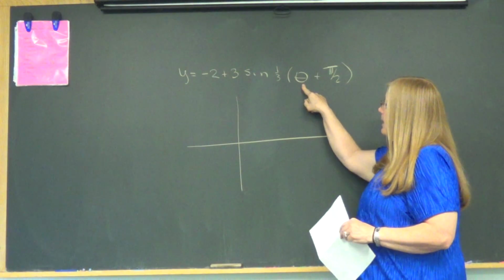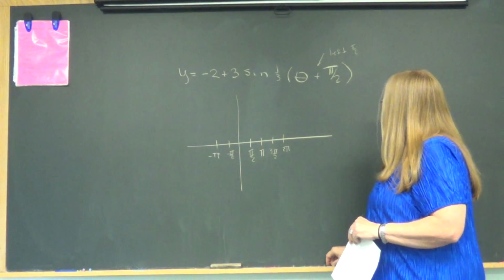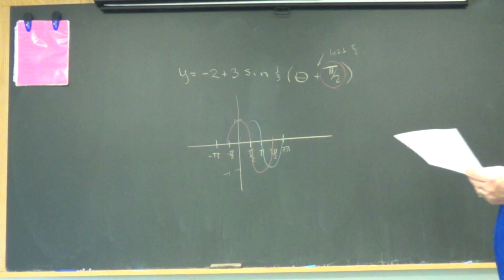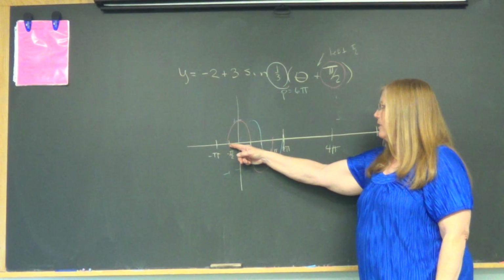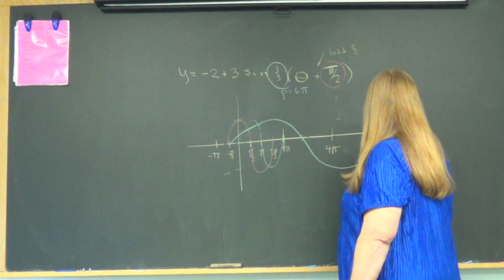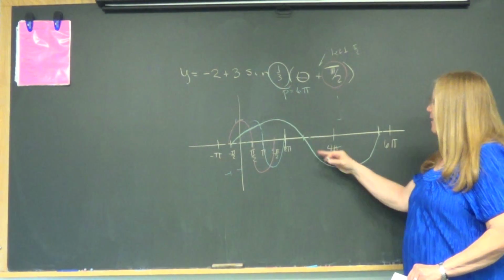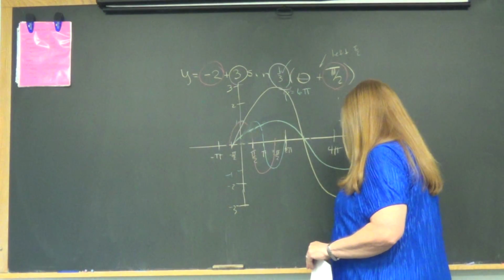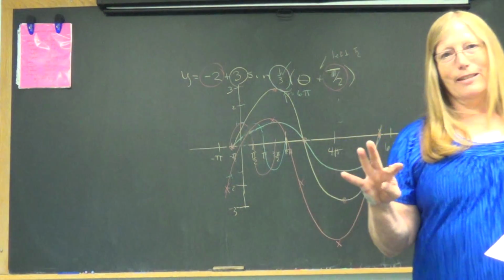PreCalc 10/6/16 Part 2 of 2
Review graphing trig functions